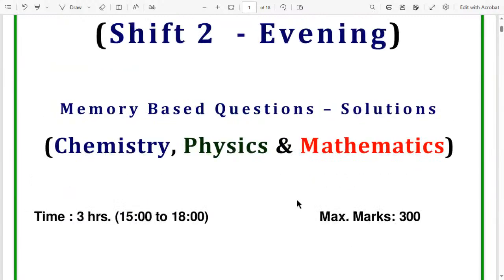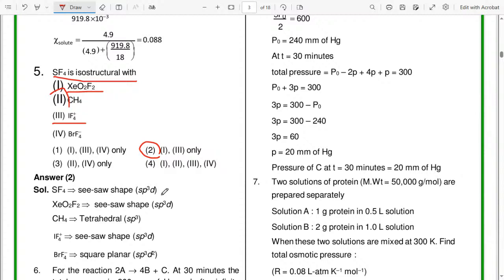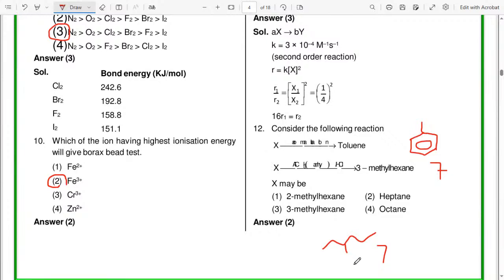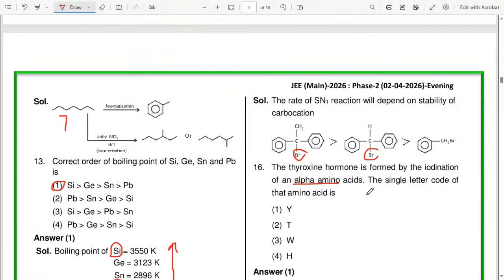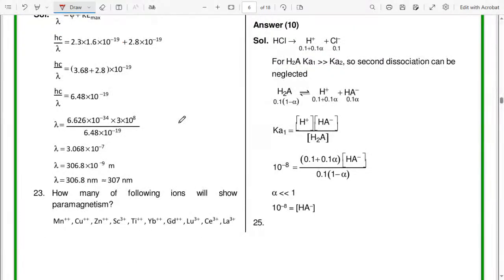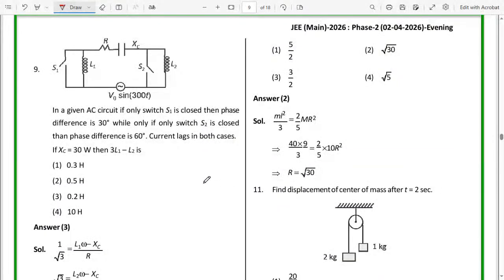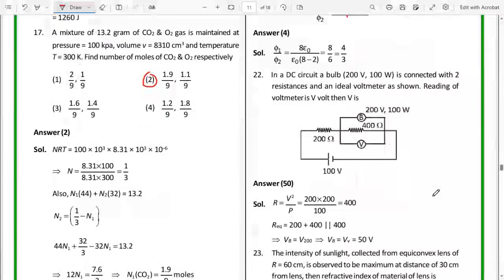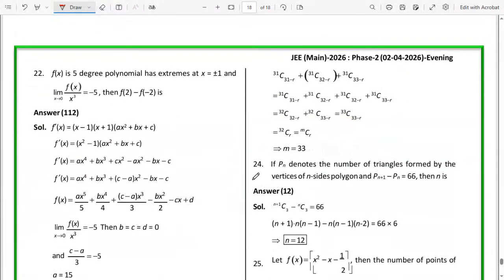JEE Main 2026 (Second Attempt) LIVE Paper Discussion 🔥 | Shift 2 - 2nd April 2026 ⚡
IIT JEE Mains 2026 January Session

🔥 23rd January 2026 Shift 1 PDF Download Free IIT JEE Main 2026 (January Attempt) LIVE Paper Discussion 🔥